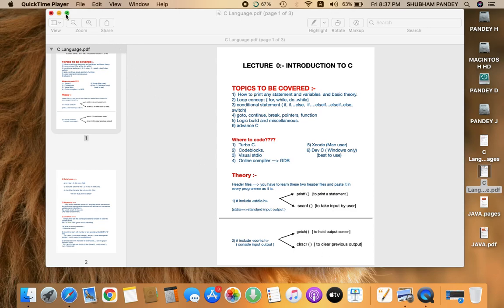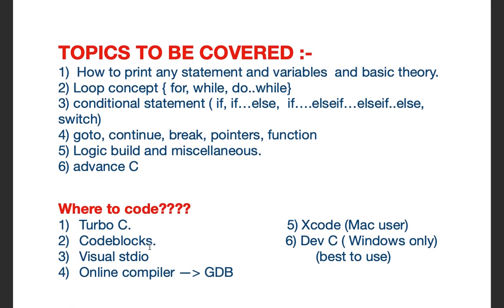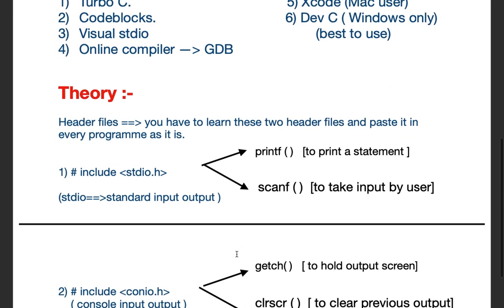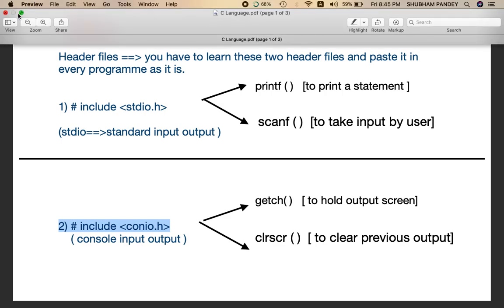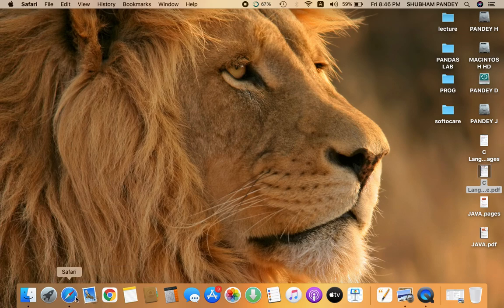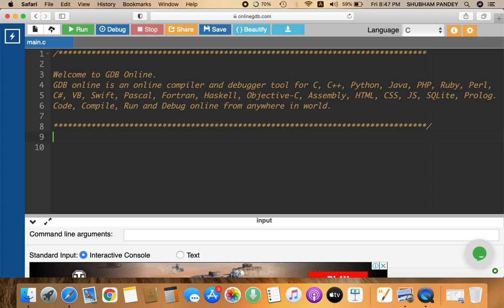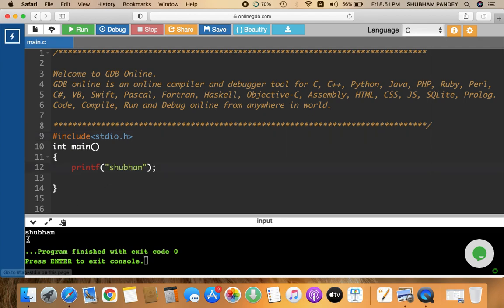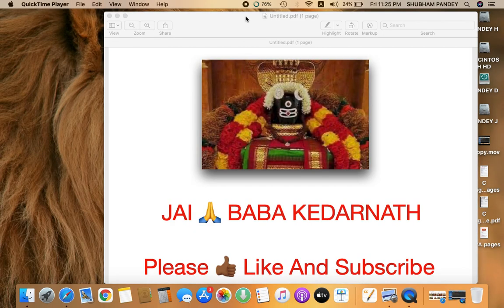Introduction to C Programming and header files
C programme lecture video, in this session of c programming we are covering the whole content of C programming
The topics which are covered in this session are :-
How to print any statement
How to deal with variables
Global and local variable.
Some important basic theory of C.
 Loop concept
While loop ( problems and  Mcq).
Do while loop.
For loop
Some programming related to loop and mcg question.
conditional statement.
 Dealing with [if , if-else]
 If else-if and else statement.
 Switch statement
Goto statement.
 continue statement,
 break statement
Concept of  pointers
Types of pointer theorey
Practice problem on pointer.
 function
Types of function theorey
Problems on function
Difference iterative and recursive function.
 Logic build and miscellaneous.
Practice session on programming related to all concept.
advance C
Graphics using C
Beep alarm using C
How to made your own header file
projects[5 projects]